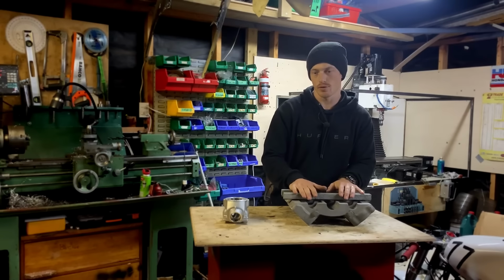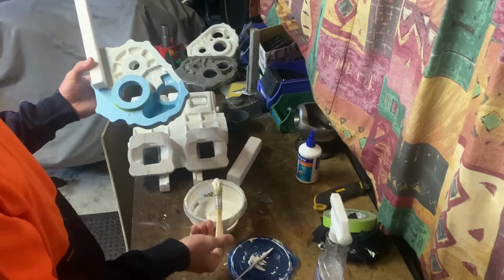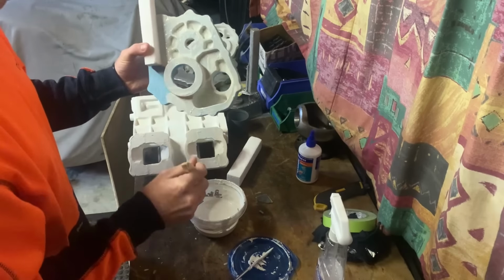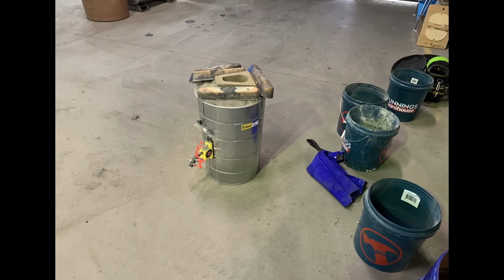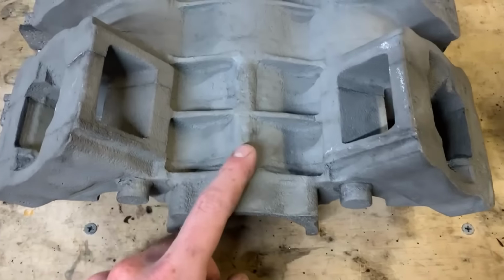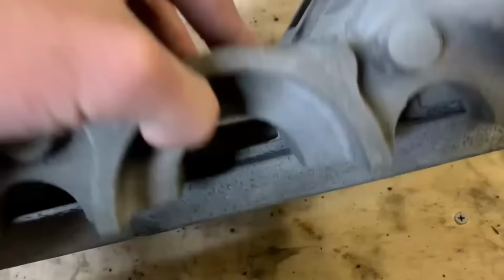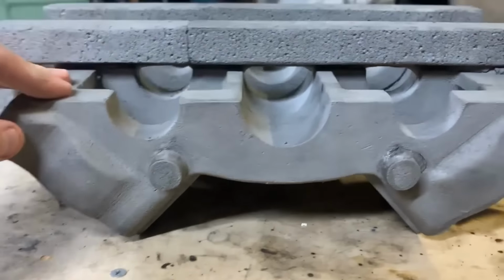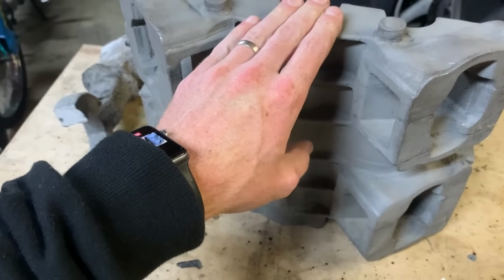Lost Foam Casting - V4 350cc Engine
In this update I'll show off my lost foam cast V4 2 stroke engines front crank case half. I'll explain some of the process and look at the casting in depth and explain what went wrong.

The foam was machined on my CNC mill using fusion 360 and Mach 3
The foam is extruded polystyrene or XPS
The material is similar to LM25 and was virgin casting stock
the refractory is Gib 4+
The wax is fiberglass mold filleting wax